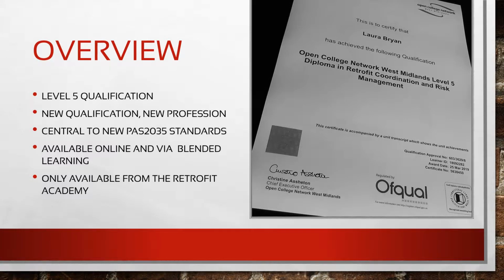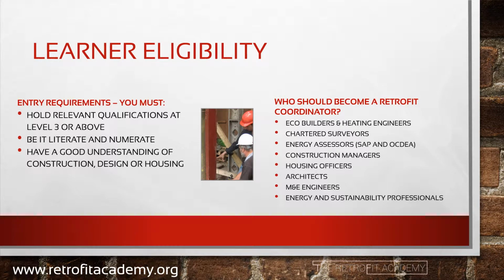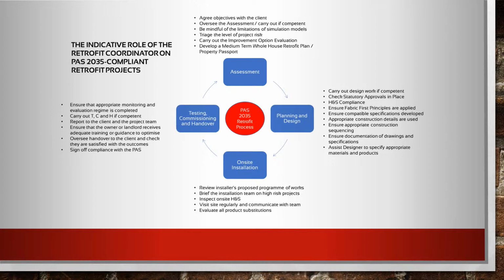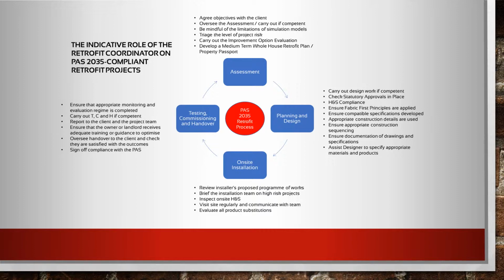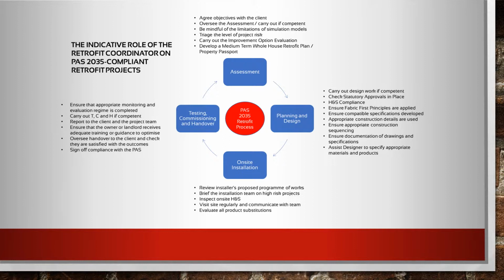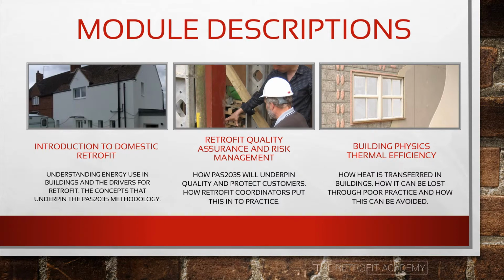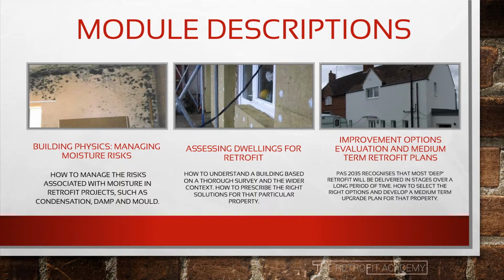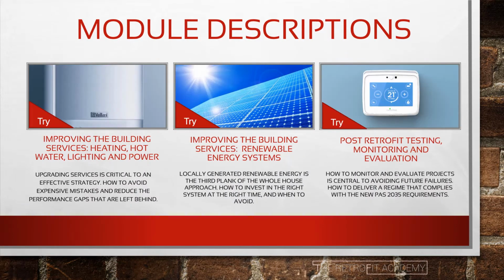Retrofit Coordinator Level 5 Diploma Quick Guide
This short video explains what the Diploma is, who it is for and what it could help you to do.